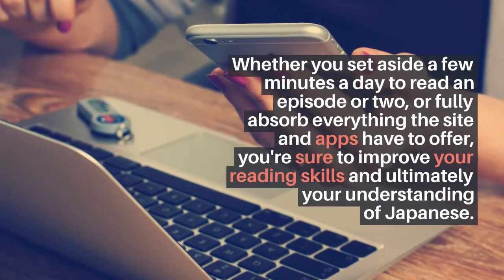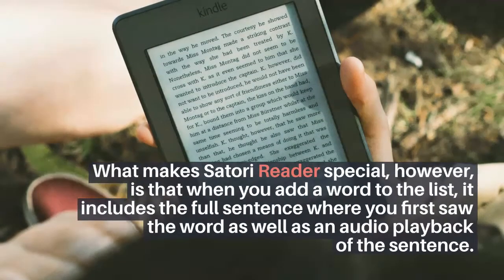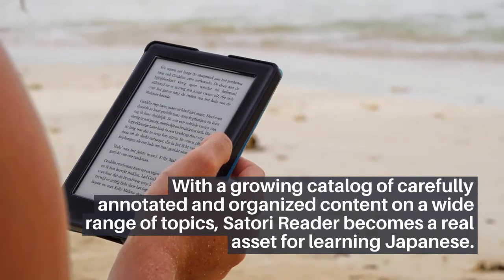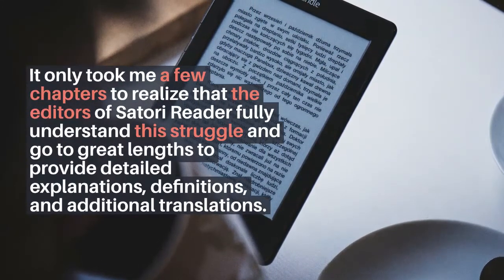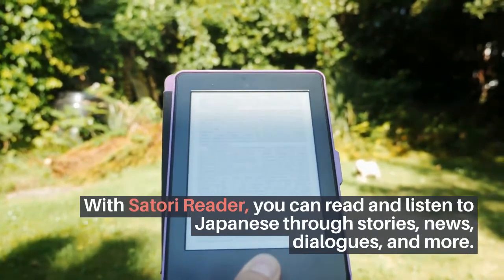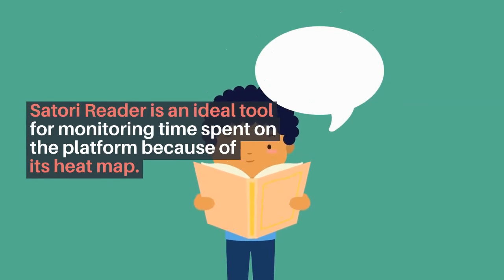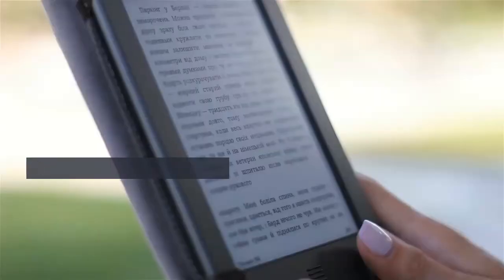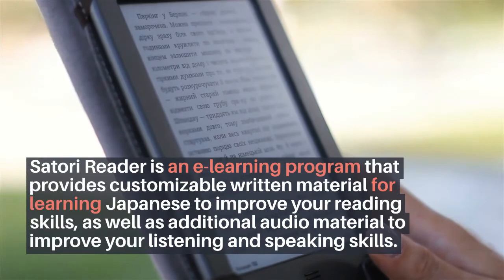Online Tool Will - Satori Reader is an e-learning program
Satori Reader is an e-learning program that provides customizable written material for learning Japanese to improve your reading skills, as well as additional audio material to improve your listening and speaking skills. The creators of Satori Reader want to help you improve your Japanese, and are also interested in your feedback. Satori OnlineToolWill Learn Chinese